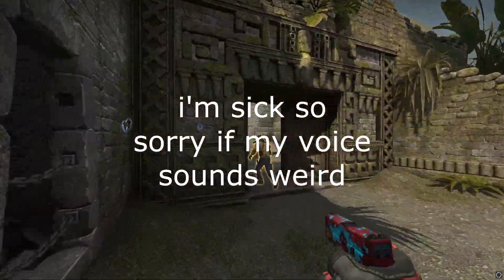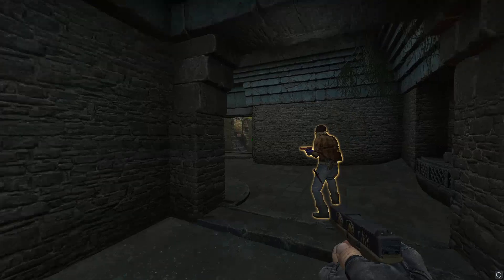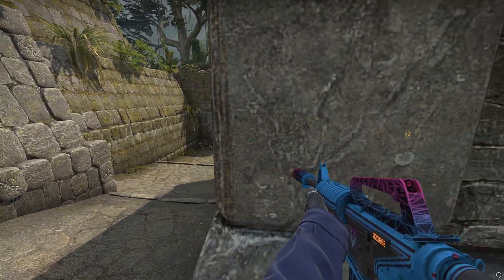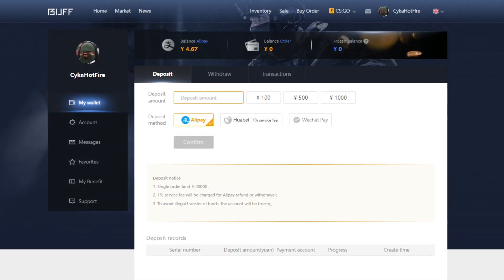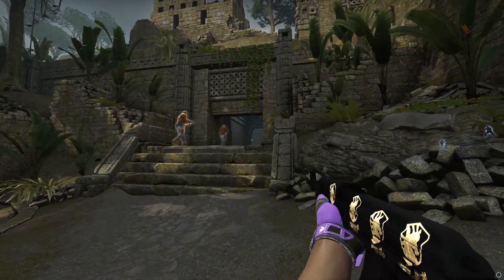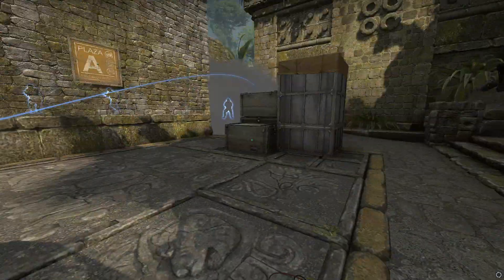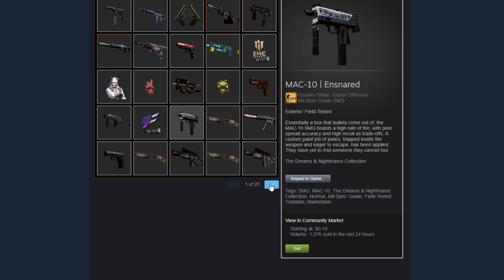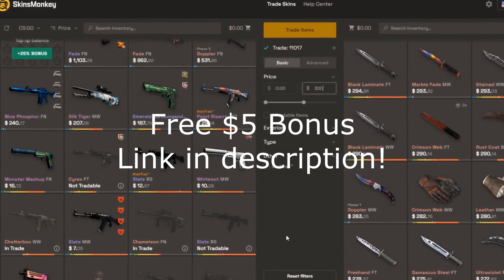The Best Way to Sell CSGO Skins/Cases for REAL MONEY (2022)